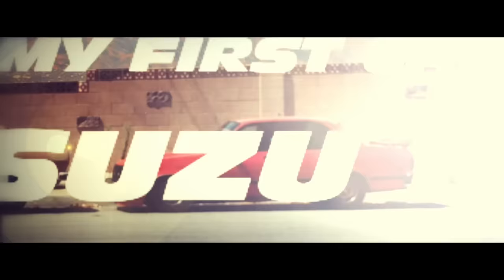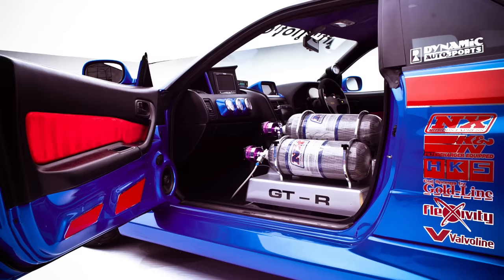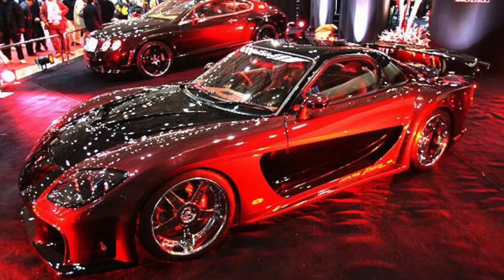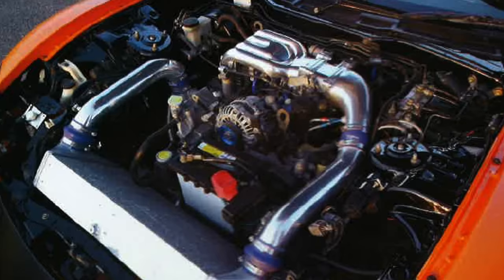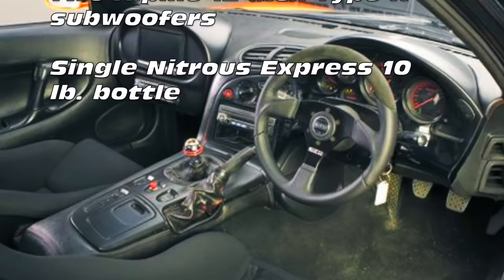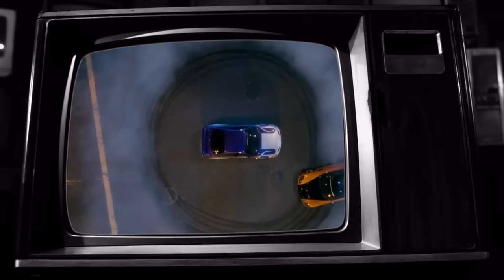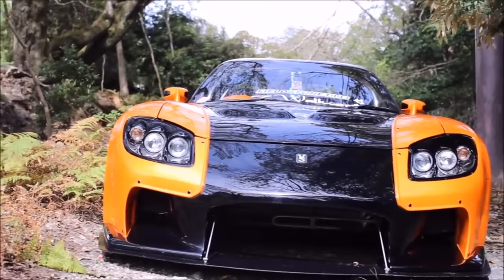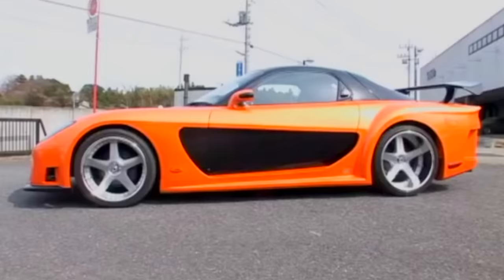HAN'S RX7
HAN'S RX7: Here's the story of how Han's RX7 came to be, how it was built and what happened to all the stunt cars that were built AFTER the movie.